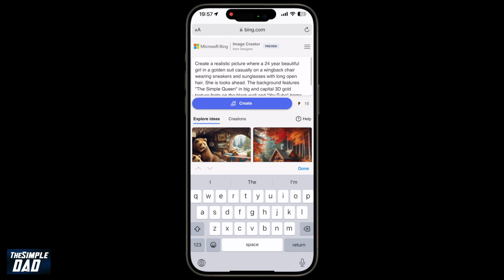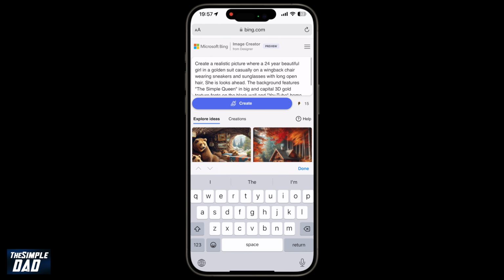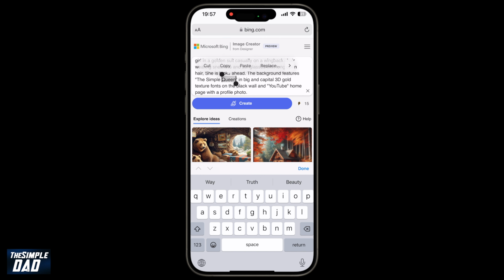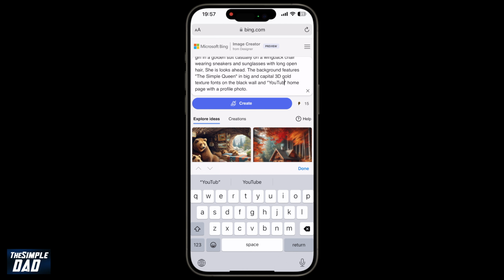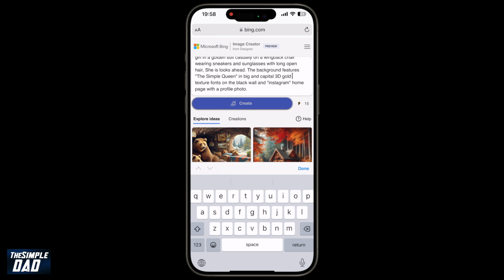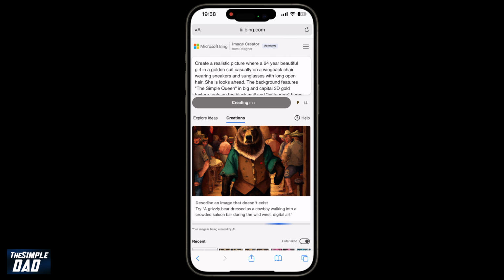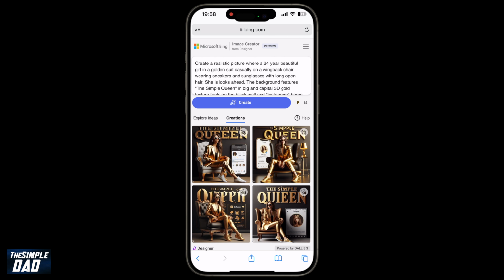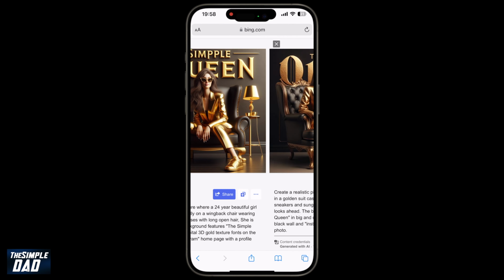Golden Boys & Girls with Golden Wing Chair AI Photo Generator | Tutorial Bing Image Editor (FREE)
00:00 Intro
00:10 Like or no Like
00:20 Golden Boys & Girls with Golden Wing Chair AI Photo Generator

MALE

[Kid Boy] - " Create a realistic picture where a cute boy in a golden shirt suit casually on a wingback chair wearing sneakers and sunglasses, He is looks ahead. The background features "The Simple Dad" in big and capital 3D gold texture fonts on the black wall and "Youtube" home page with a profile photo  "
[24 Year Men] - " Create a realistic picture where a 24 year old boy in a golden shirt suit casually on wingback chair wearing golden suit and sunglasses, He is looks ahead. The background features "The Simple Dad" in big and capital 3D gold texture fonts on the black wall and "YouTube" home page with a profile photo "

[50 Year Men] - " Create a realistic picture where a 50 year old man in a golden shirt suit casually on wingback chair wearing golden shoes and sunglasses. He is looks ahead. The background features "The Simple Dad" in big and capital 3D gold texture fonts on the black wall and "YouTube" home page with a profile photo "
FEMALE

[Kid Girl] - " Create a realistic picture where a cute and beautiful girl in a golden suit with casually on a wingback chair wearing sneakers and sunglasses with long open hair, She is looks ahead. The background features " The Simple Kid" in big and capital 3D gold texture fonts on the black wall and " YouTube" home page with a profile photo. "
[24 year Girl] - " Create a realistic picture where a 24 year beautiful girl in a golden suit casually on a wingback chair wearing sneakers and sunglasses with long open hair, She is looks ahead. The background features "The Simple Queen" in big and capital 3D gold texture fonts on the black wall and "YouTube" home page with a profile photo. "
[50 year Lady] - " Create a realistic picture where a 50 year beautiful girl in a golden suit casually on a wingback chair wearing sneakers and sunglasses with long open hair, She is looks ahead. The background features "The Simple Mom" in big and capital 3D gold texture fonts on the black wall and "YouTube" home page with a profile photo. "

How to create 3D AI Social media boy Images
ai avatar
photo editing
bing ai
bing
3d photo editing
bing app
how to create image in bing ai
image creator ai
microsoft bing image creator
3d illustration
how to make bing ai image generator
microsoft account create
3d ai generator